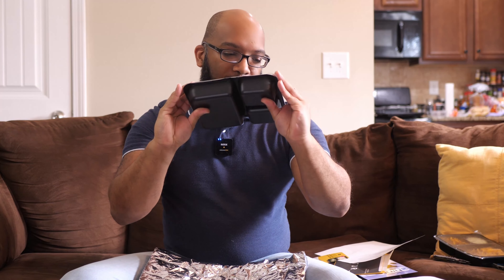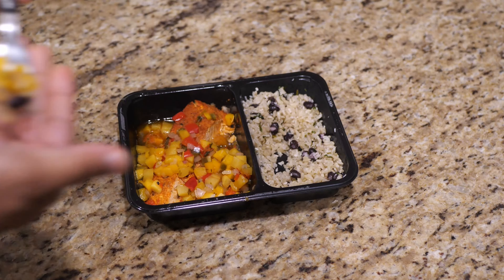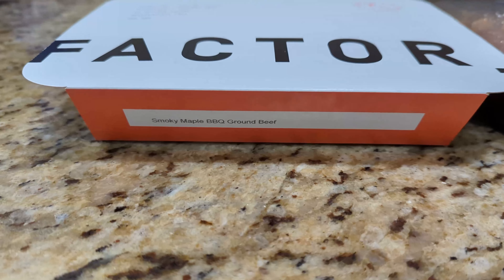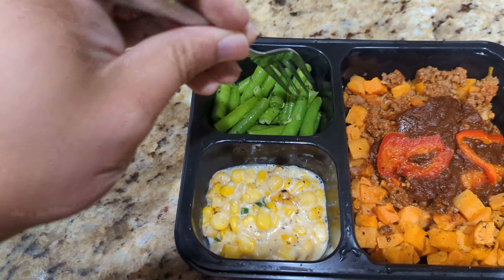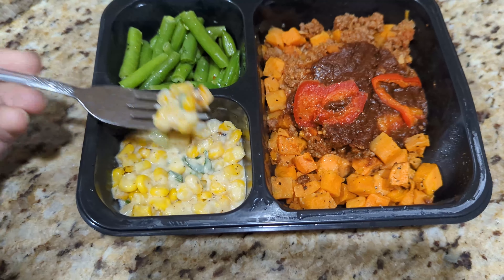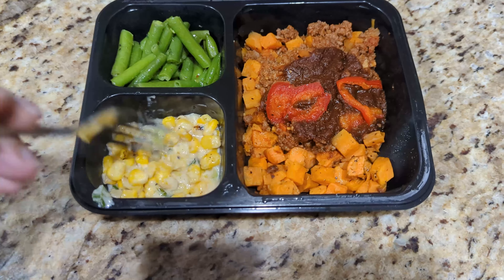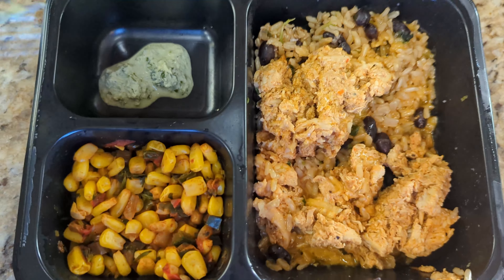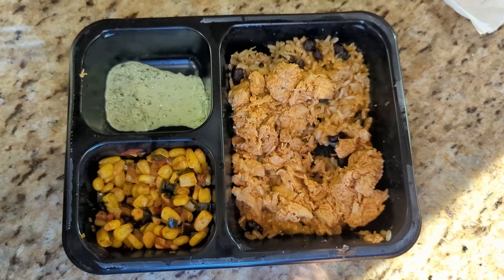I Tried Out Factor Meals for One Week